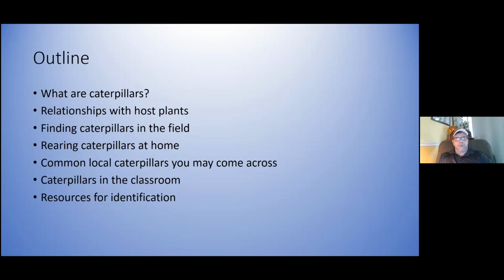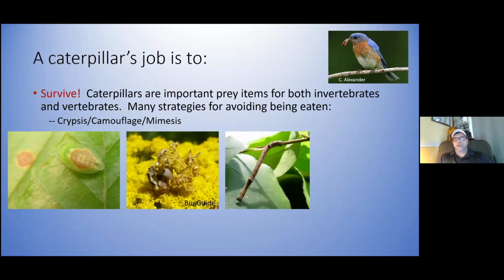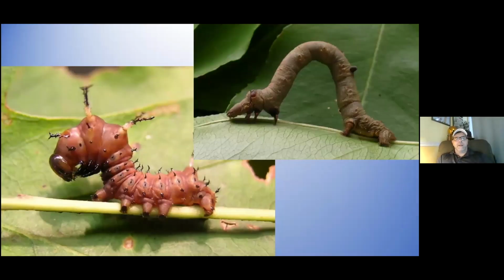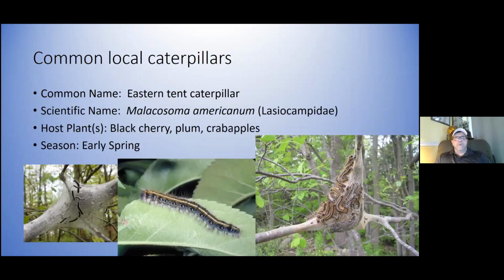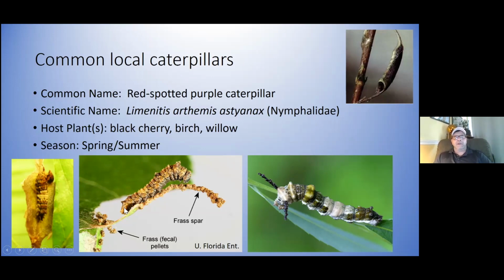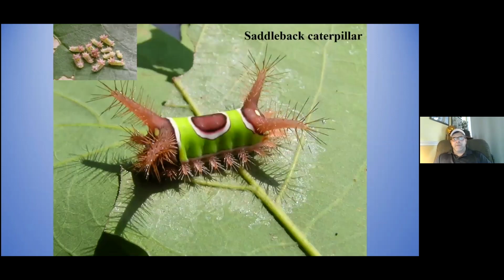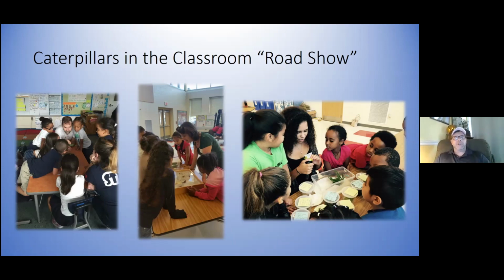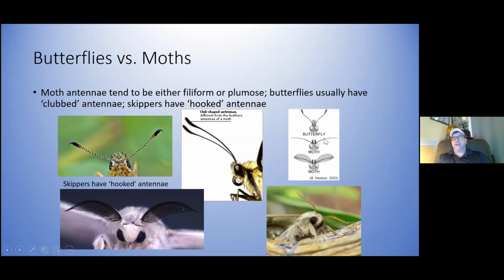The Very Hungry Caterpillars of Summer - Naturalist Hour with Dr. John T. Lill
Join Dr. John Lill, Professor of Biology, George Washington University, to learn about local summer caterpillars of the DMV and the interesting ways in which they interact with their host plants and natural enemies.

Throughout its history, ANS has championed nature for all by playing a pivotal role in conserving our region's iconic natural places from development including the C&O Canal, Dyke Marsh and, most recently, Ten Mile Creek. Past ANS member and board president, Rachel Carson, author of Silent Spring, is credited with launching the now global environmental movement. ANS's nature experts provide hundreds of opportunities each year for children and adults to enjoy, learn about, and protect the environment.

Audubon Naturalist Society.
Enjoy. Learn. Protect.